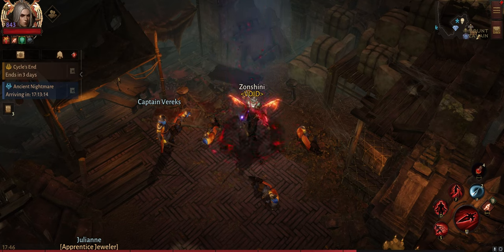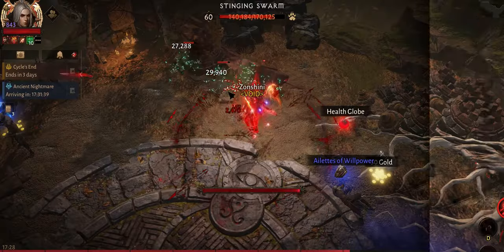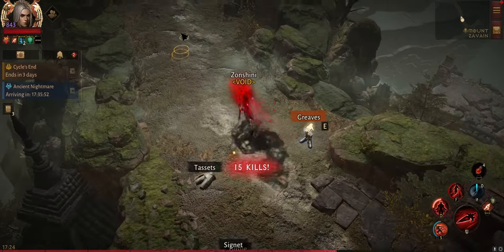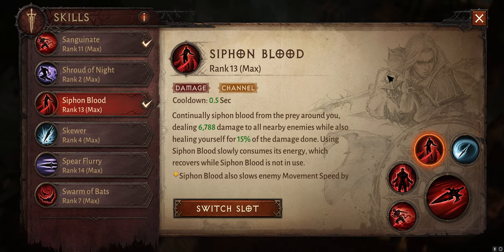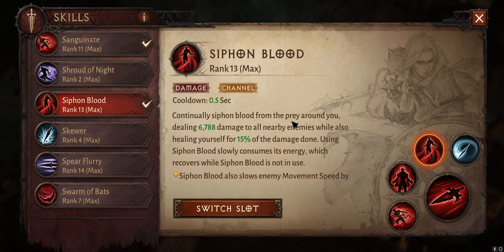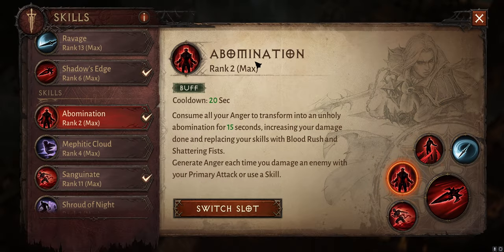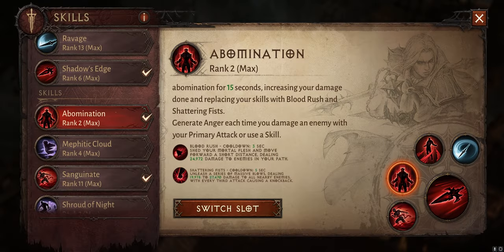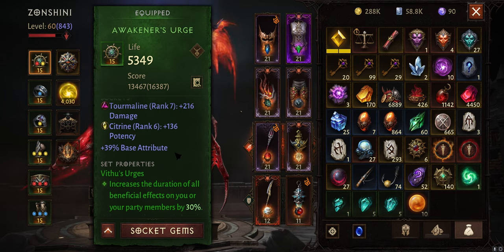Bloodknight No Essence Farm Build is STILL FAST!!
This is my first build and without essences so everyone can use this straight away! Bloodknight build open world farming